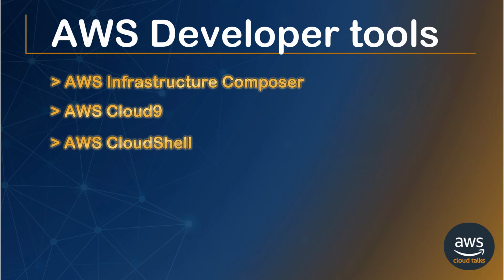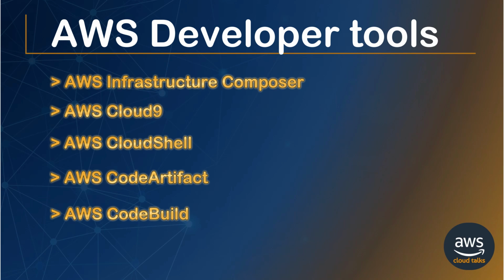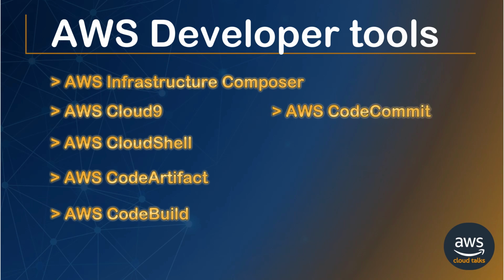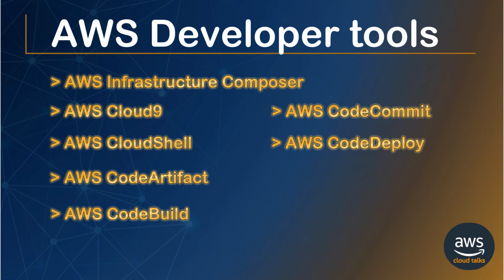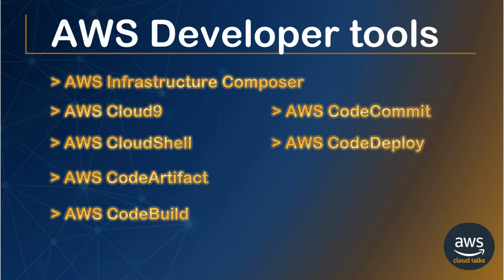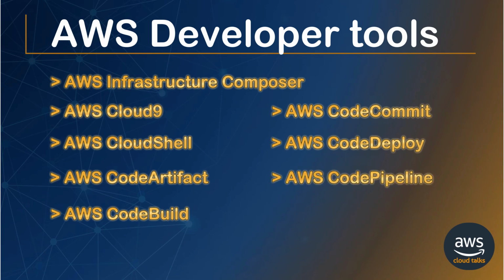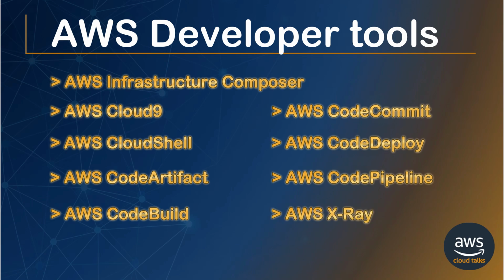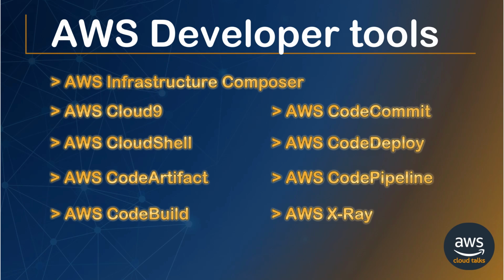Developer tools | AWS Developer tools | AWS for Beginners | AWS Certified Cloud Practitioner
This video introduces a few important developers tools supported by AWS.